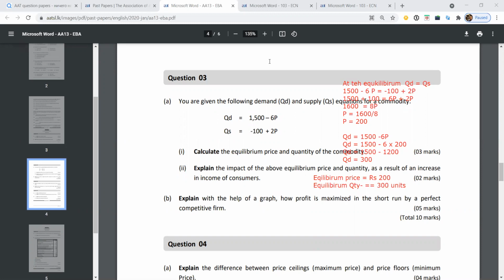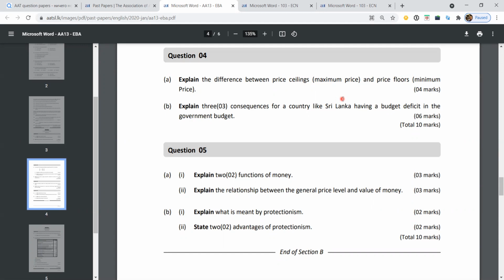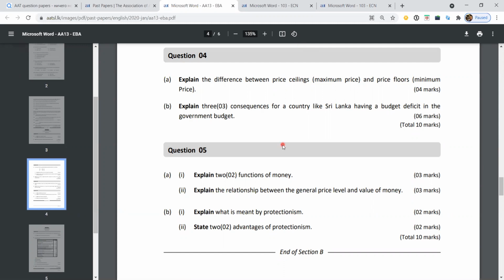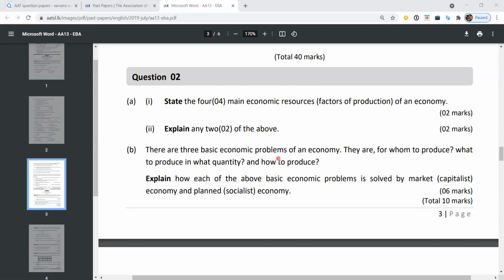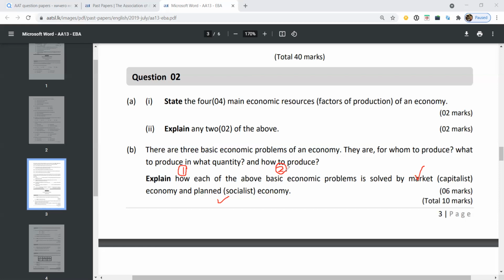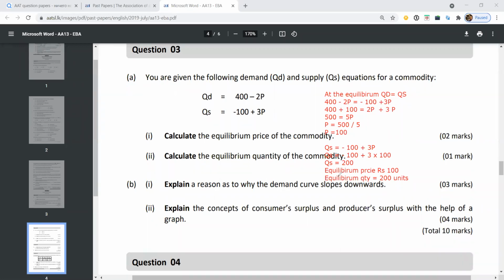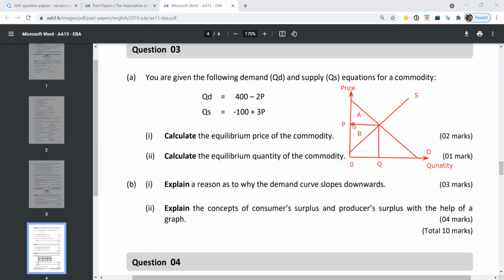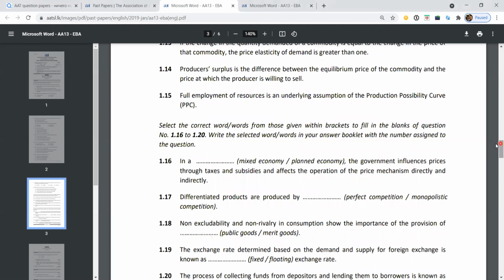AAT 9 th class- (ii)